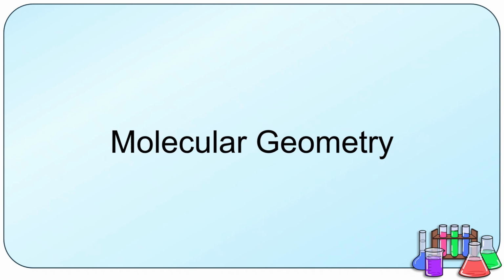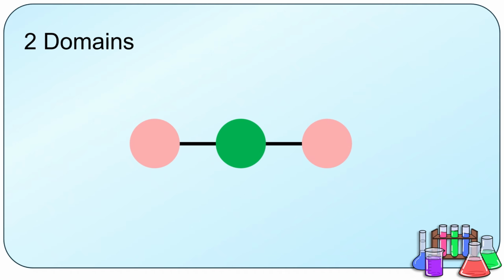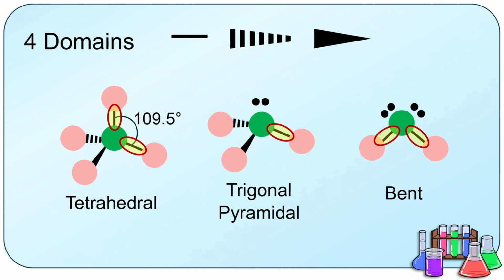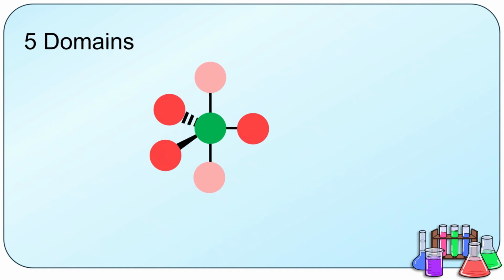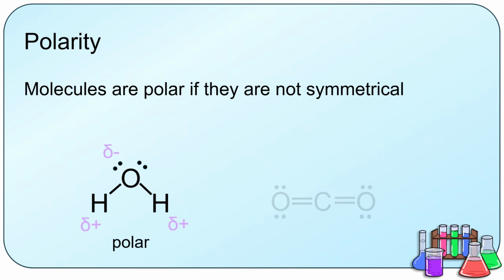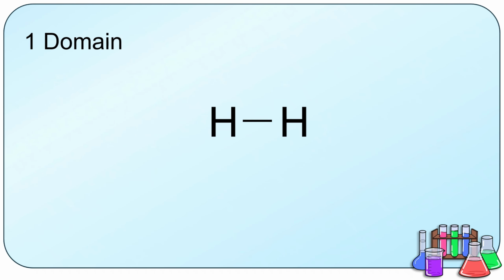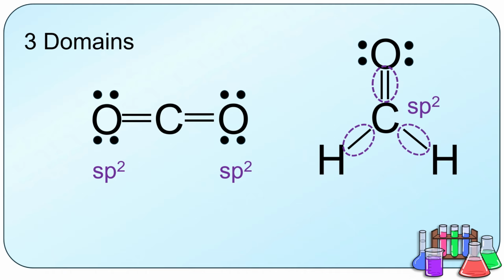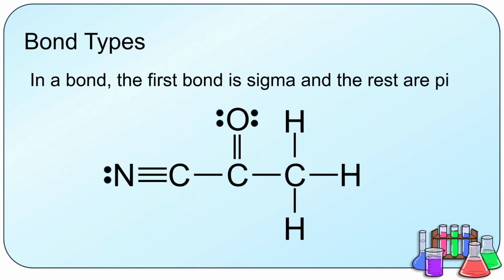Cram for Chem: Molecular Geometry, Hybridization, and Sigma and Pi Bonds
Come learn about molecular geometry, bond angles, hybridization, and sigma and pi bonds!

00:00 Intro
00:18 VSEPR
00:35 Electron Domains
01:01 Molecular Geometries
03:35 Polarity
04:10 Hybridization
06:08 Sigma and Pi Bonds